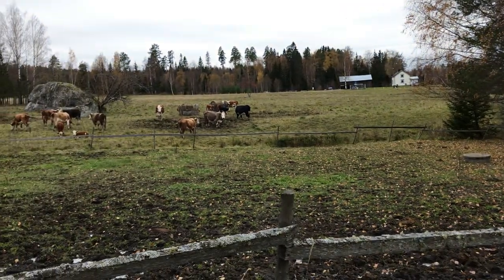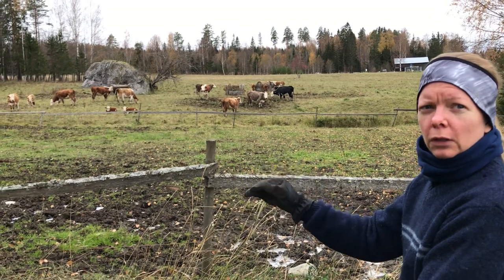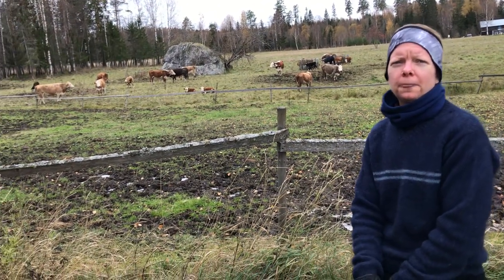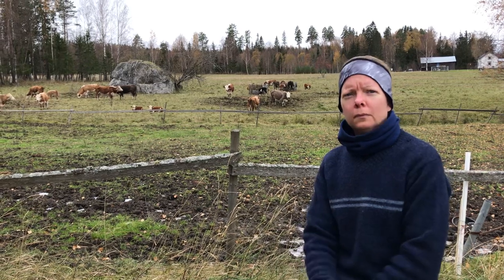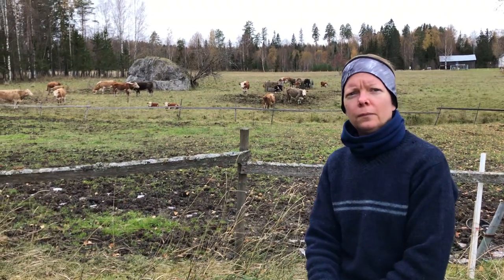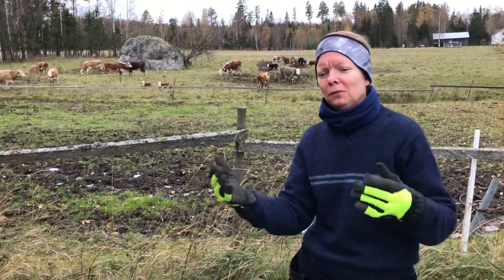Discussions on animal breeding strategies at Sven-Alf’s farm - 23-256